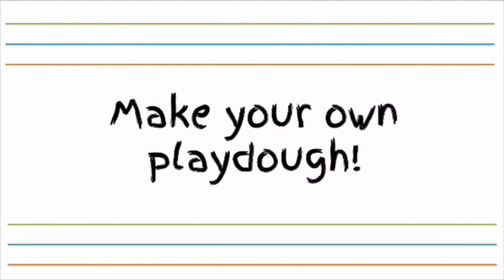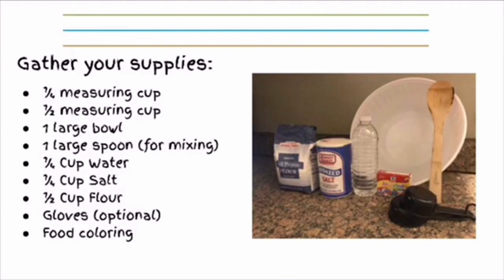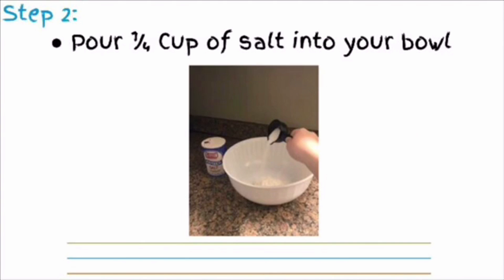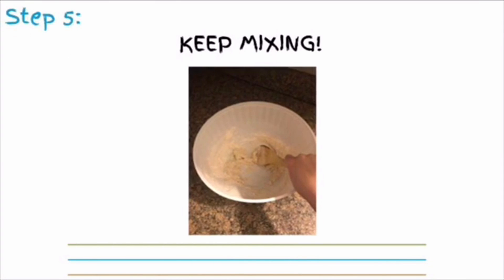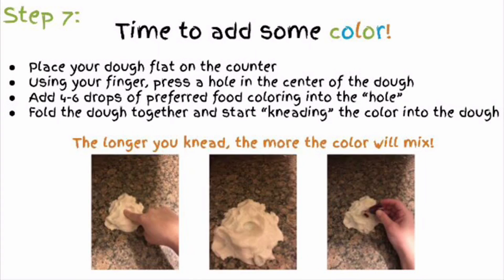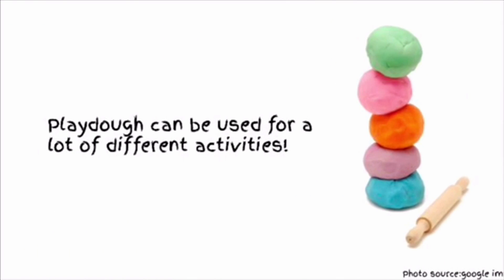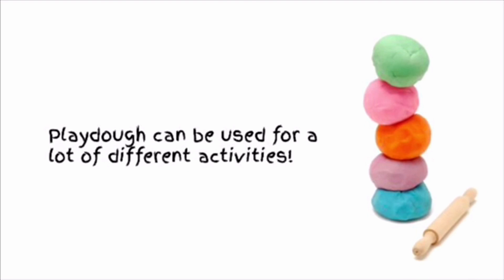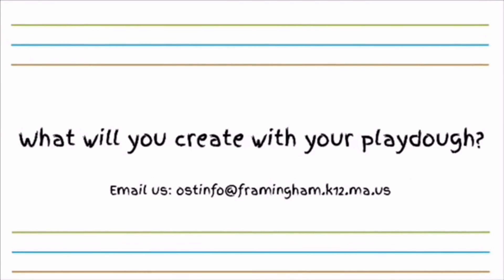Home Made Play Dough